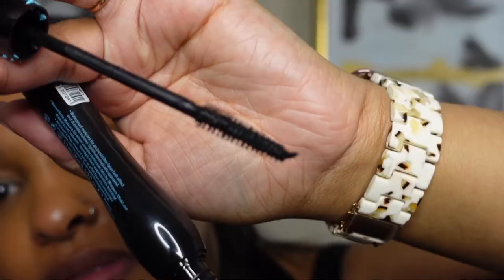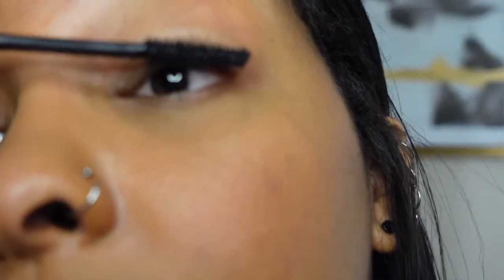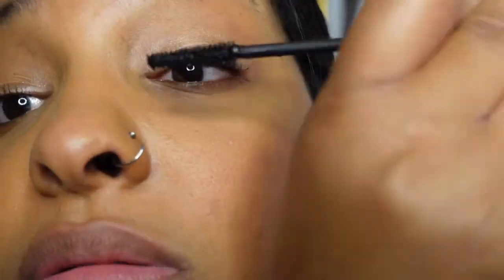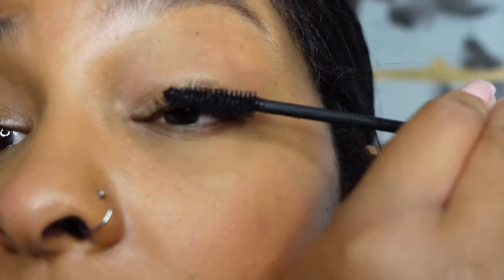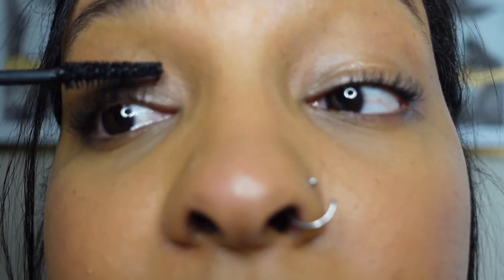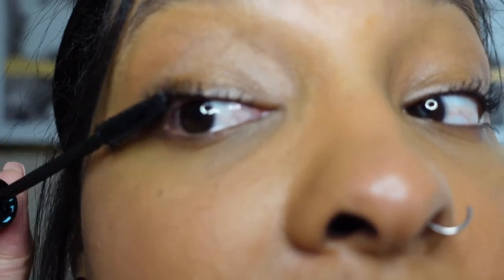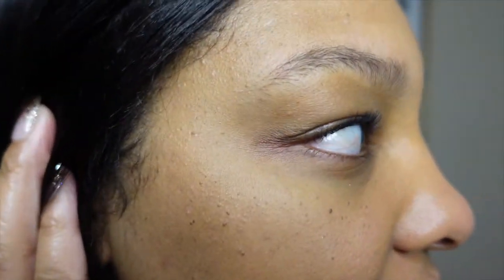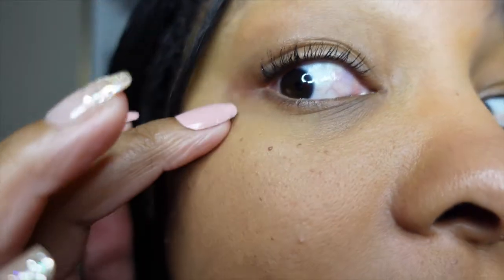Essence Lash Princess | Water Proof Mascara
I definitely noticed a difference the second time I used this mascara. When I put my face oil on my lashes I noticed it would flake compared to the first time I used it so make sure not to do that if you use face oil. Overall I love this mascara, it's awesome!

Bloopers ~ 6:20

💕10yr Old Niece Made My Intro & Outro 💕